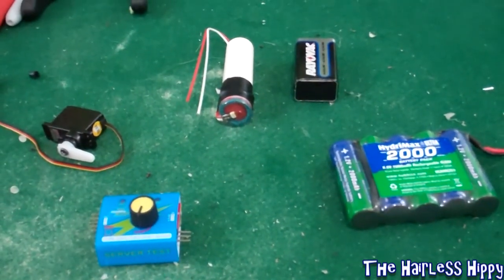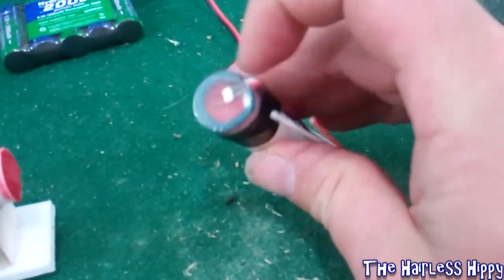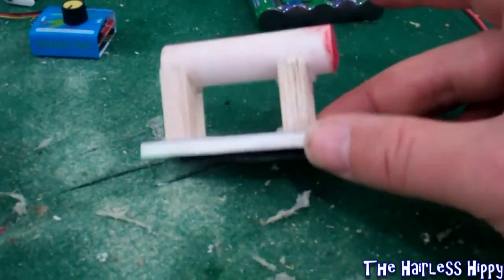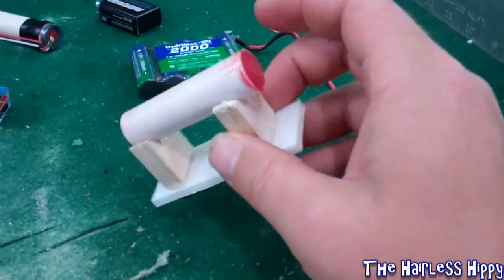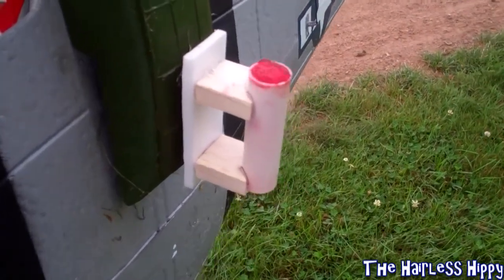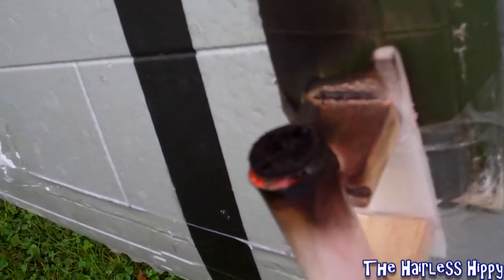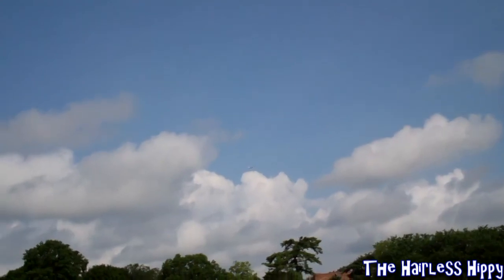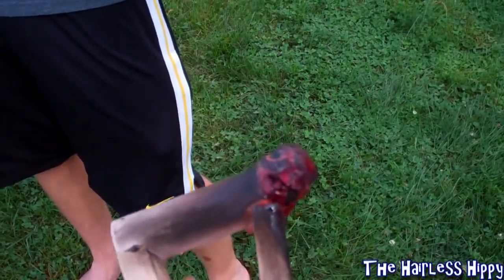RC Day: RCSMOKE.COM smoke system review